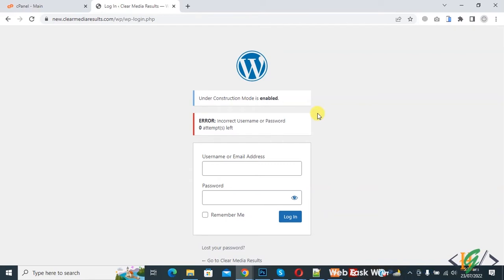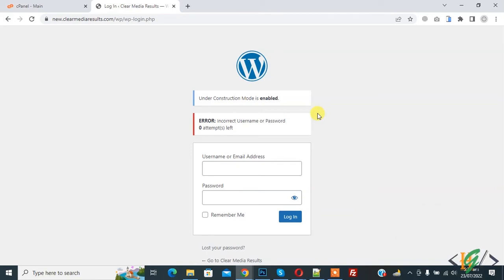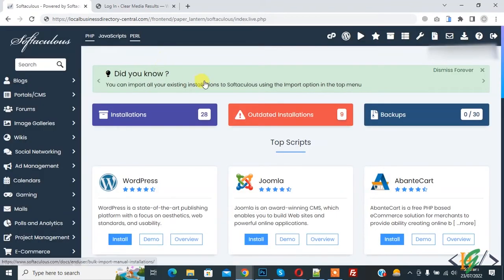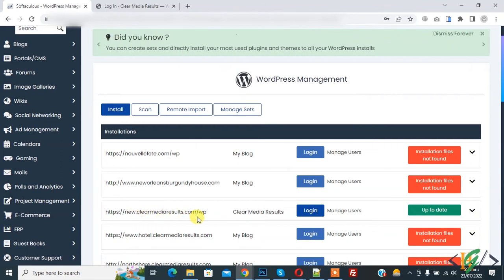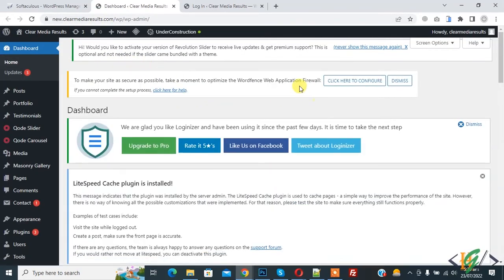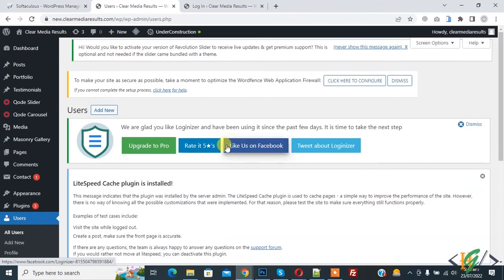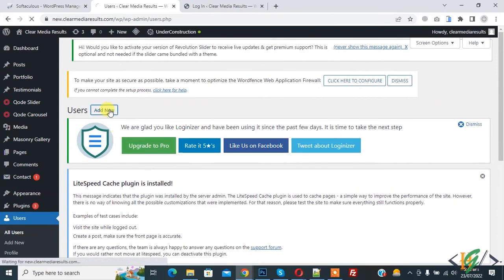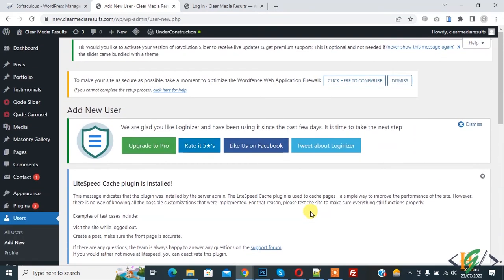How to Fix Error There is No User Registered with that Email Address | Can't Login to WordPress